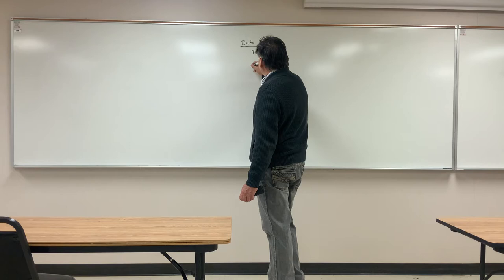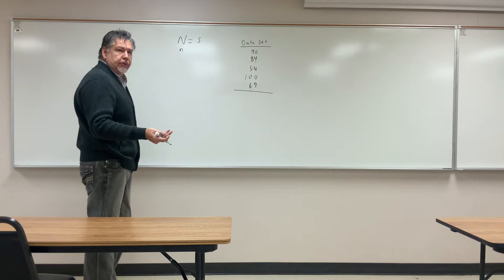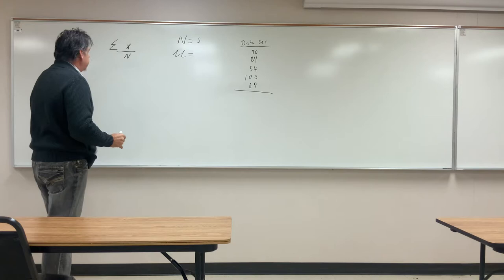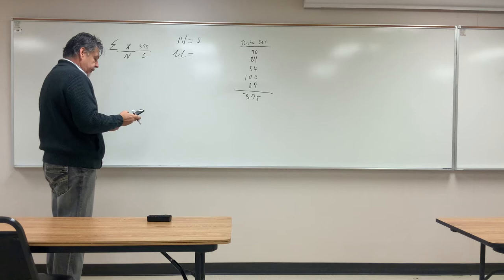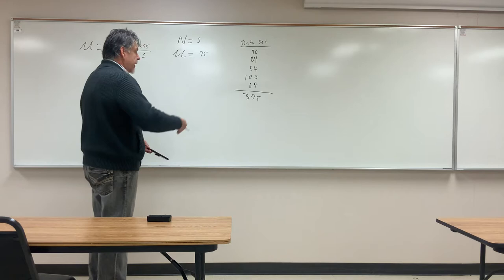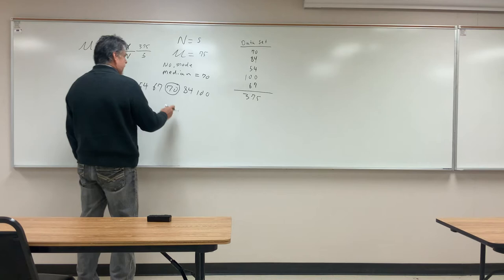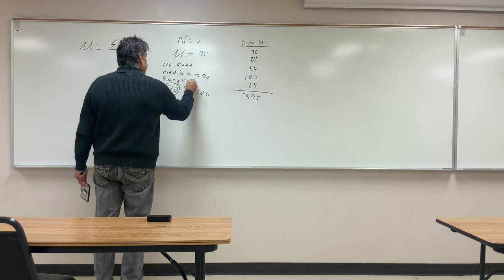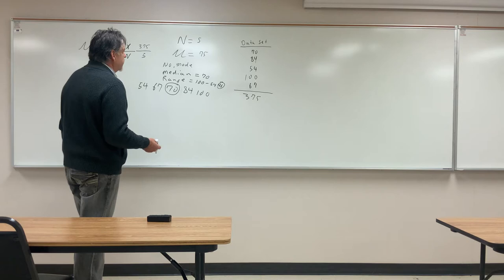Homework two assignment